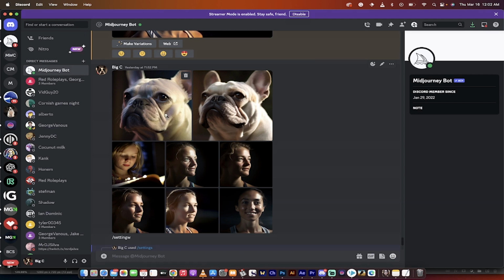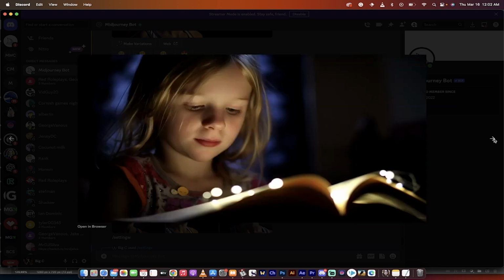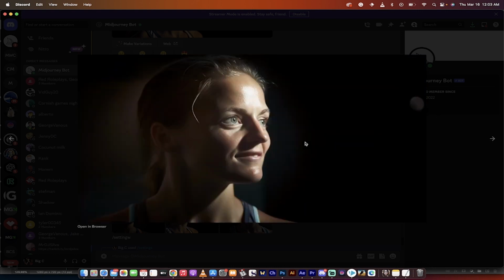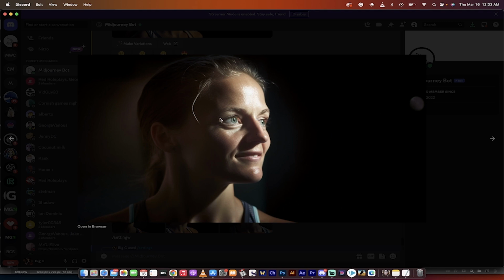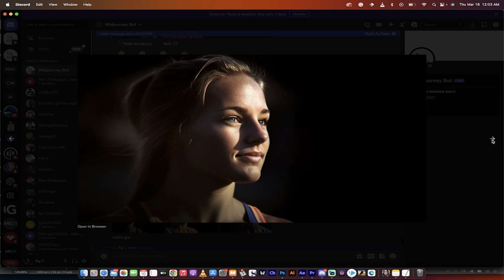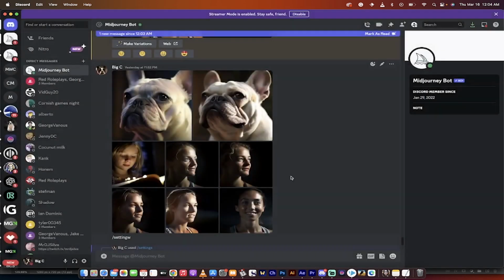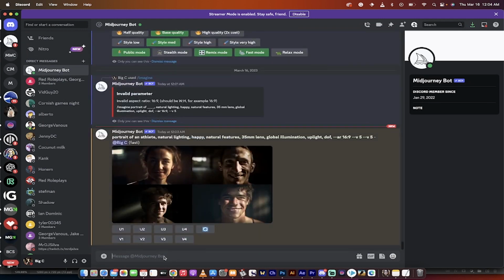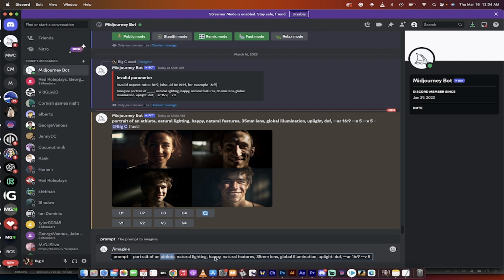Midjourney V5 Tutorial How To Create UNBELIEVABLE Photorealistic HyperRealistic AI Art 1080p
Dive into the world of AI-generated art with this comprehensive tutorial on using Midjourney V5 to create stunning photorealistic and hyper-realistic images. This video walks you through the essential tools, techniques, and settings needed to craft artwork that blurs the line between reality and imagination. From setting up the software to mastering intricate details, you'll learn how to push the boundaries of what's possible with AI art. Whether you're a beginner or looking to refine your skills, this tutorial offers valuable insights and tips to help you create jaw-dropping visuals. All content is presented in crisp 1080p for an optimal viewing experience.